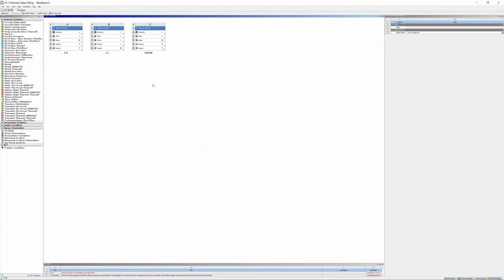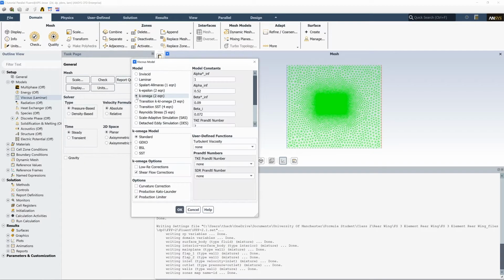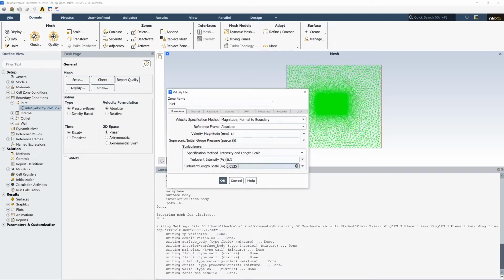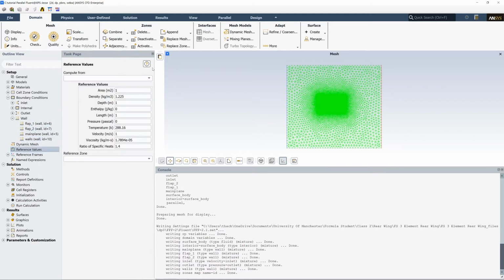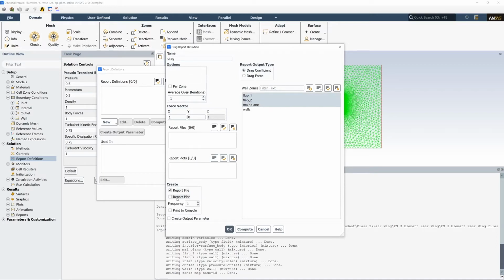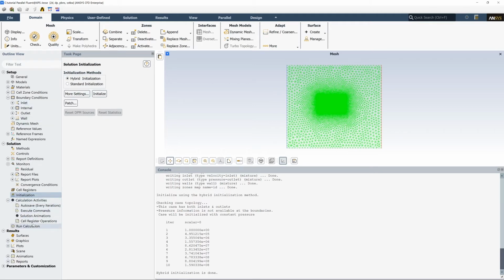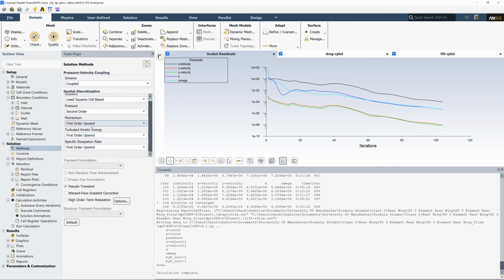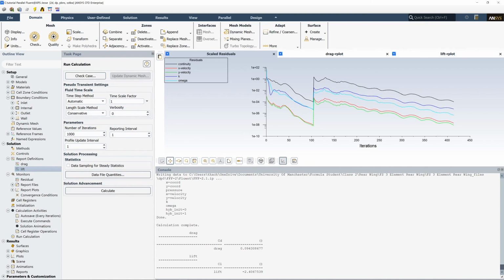FS Rear Wing Tutorial Part 3 - Solving